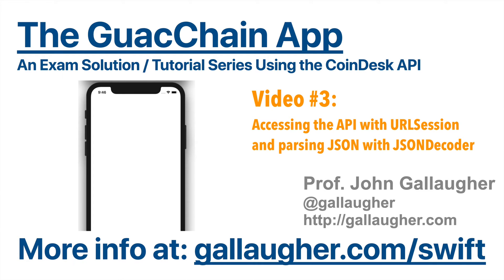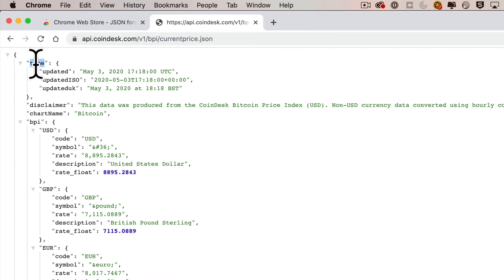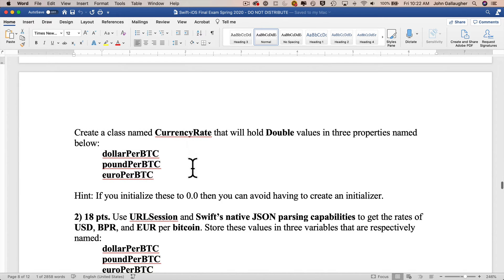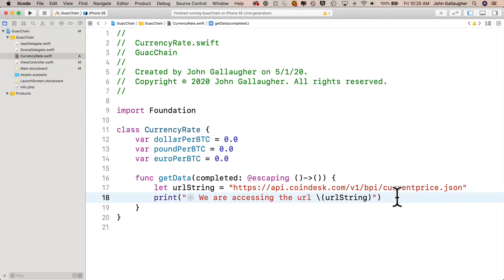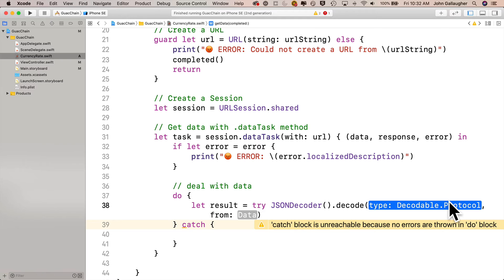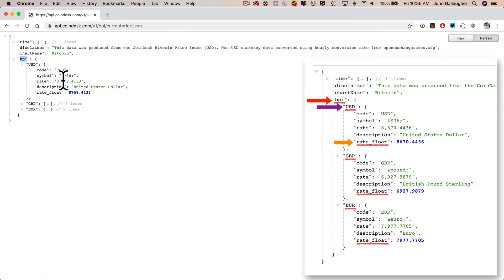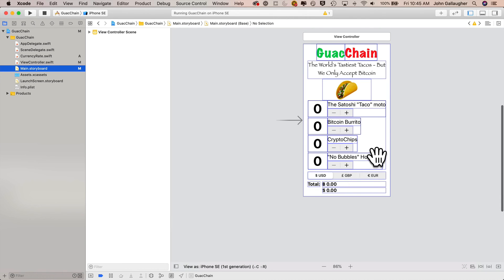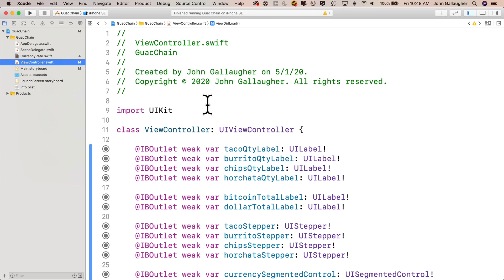GuacChain - Part 3 - Accessing the CoinDesk API for Bitcoin Exchange Rates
Part 3 of the GuacChain app shows how to use URLSession to access the CoinDesk API, then create custom data structures to parse the nested JSON and access bitcoin exchange rates for US Dollars, British Pounds, and Euros. Part of Prof. Gallaugher's "Learn to Program Using Swift for iOS Development".